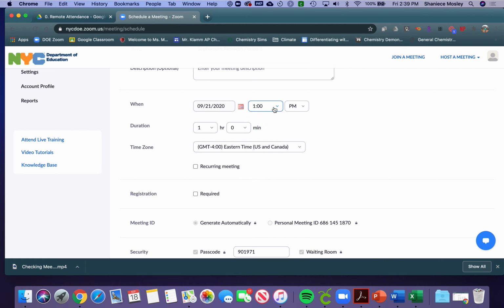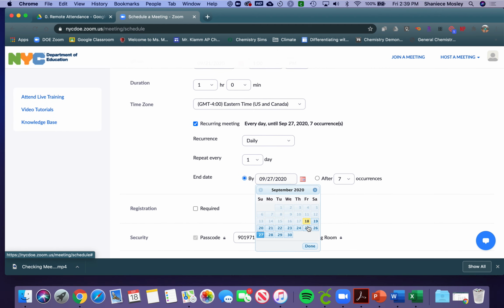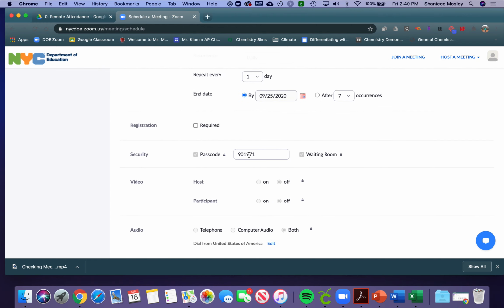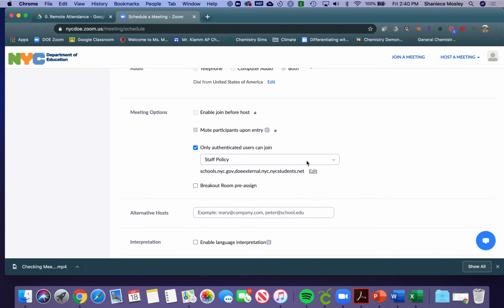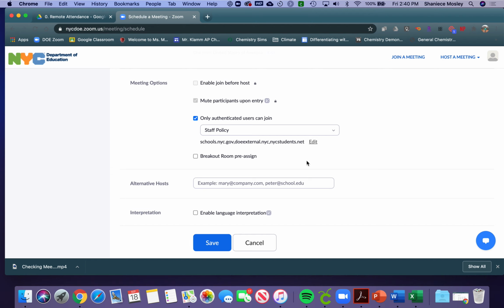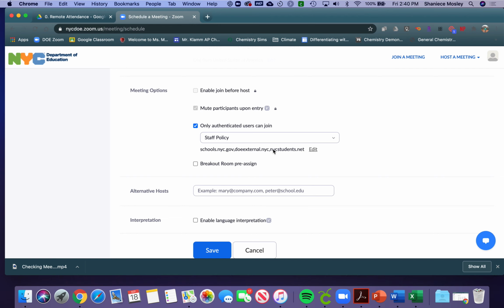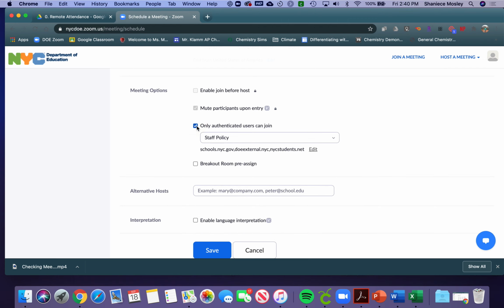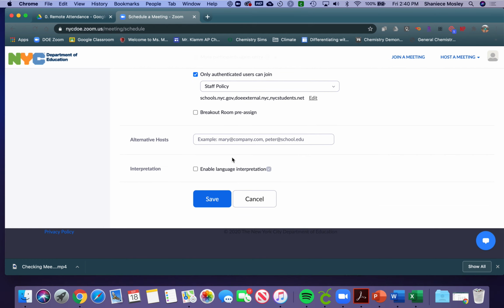Scheduling Recurring Meetings on Zoom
How to schedule recurring meetings using your DOE Zoom account. This allows students to have ONE (1) Meeting ID and password for multiple meetings.